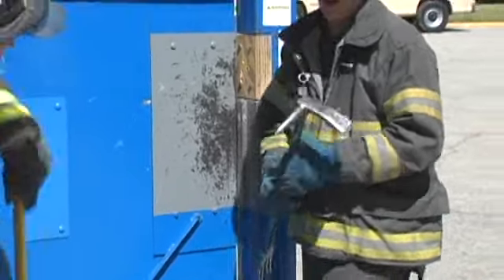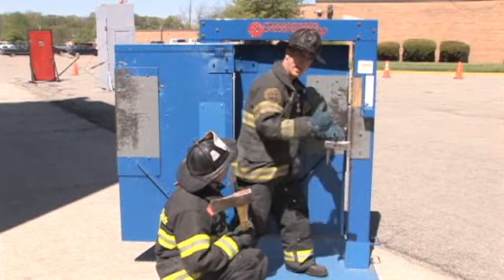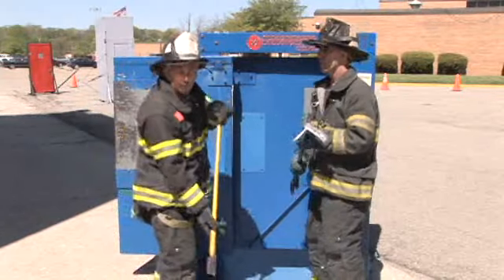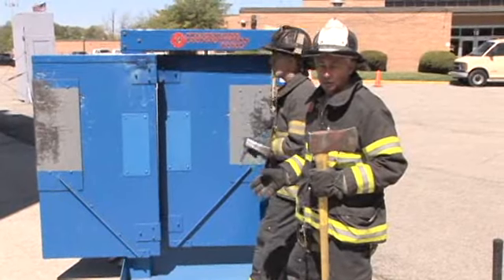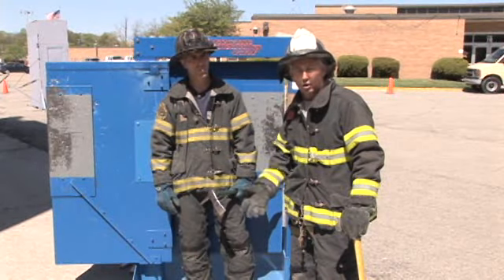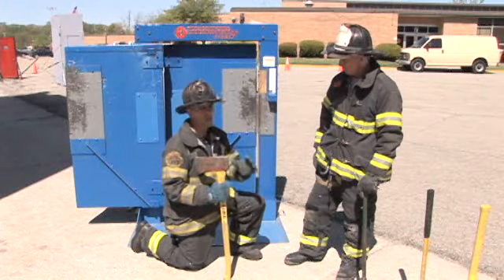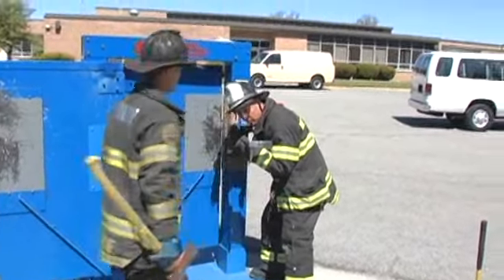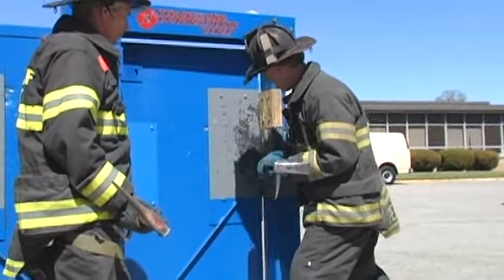Avoiding Injury When Forcing Entry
Training Minutes (2010): John Buckheit and Mike Perrone share some tips on avoiding injury and developing good technique for forcible entry operations.

This video originally ran on the Fire Engineering site in 2010.